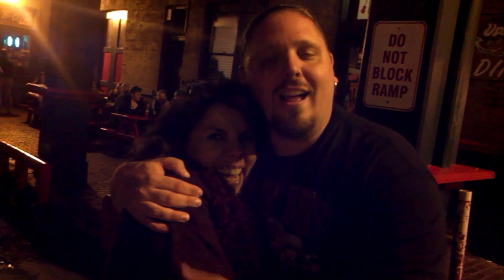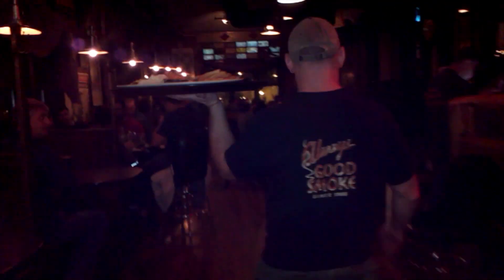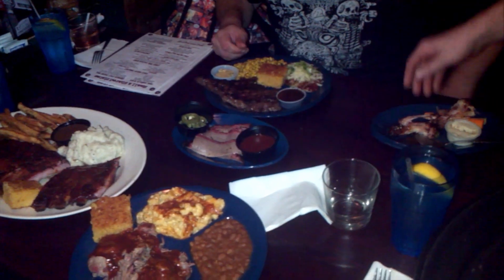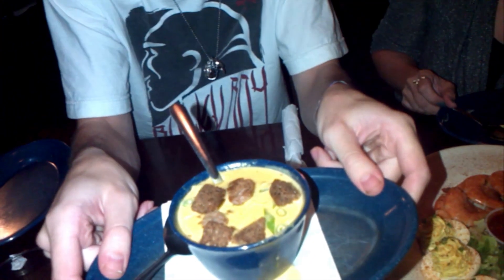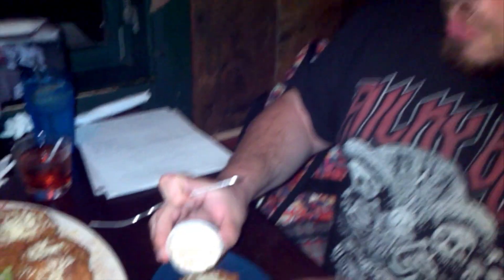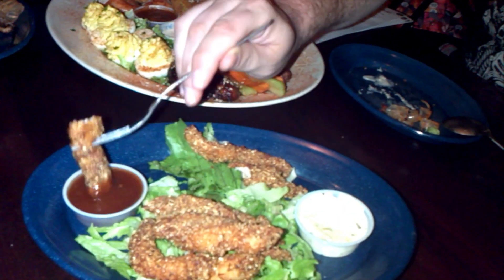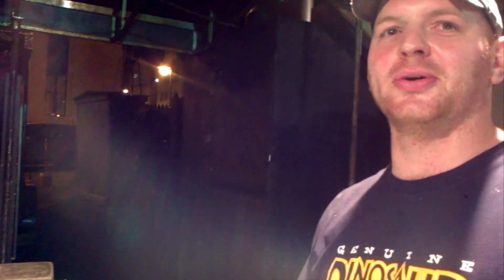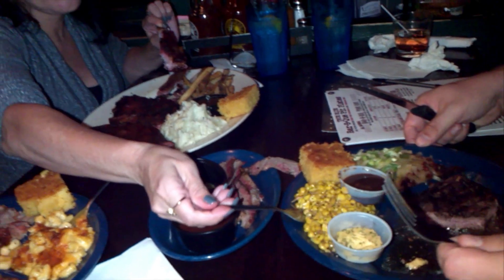Food Hound: Tidbits - Dinosaur BBQ (Rochester, NY)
As Hound Comics launches the start of the third leg of the 2012 Tour; they make their way to Rochester, NY - and BOY... the Food Hounds are certainly hungry!  They stop off for some prehistoric-aly good BBQ at the Dinosaur BBQ!!  Fantastic dining experience shared by official Hound Family member Marilyn Ghigliotti (Clerks).  When you are hungry and are in the vicinity of Rochester... the Food Hounds now SWEAR by this featured BBQ beast of a feast!